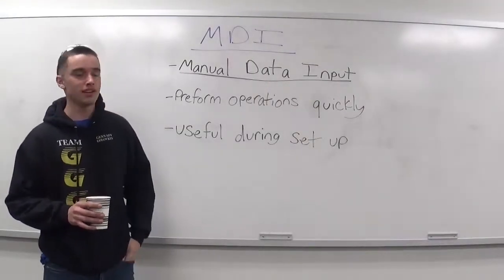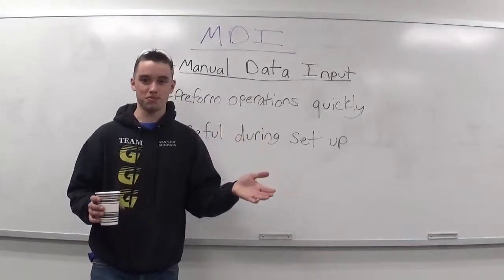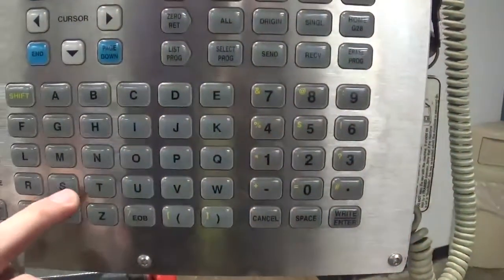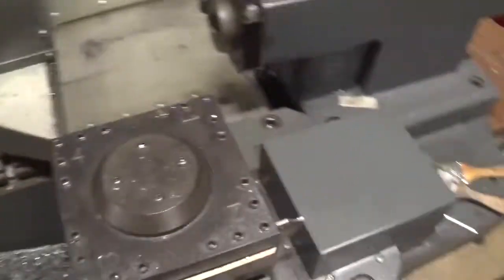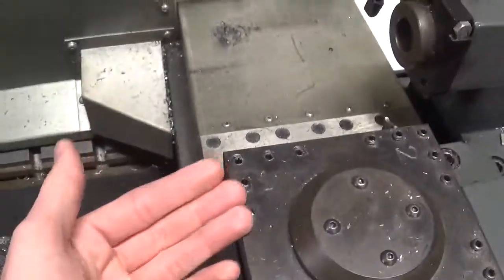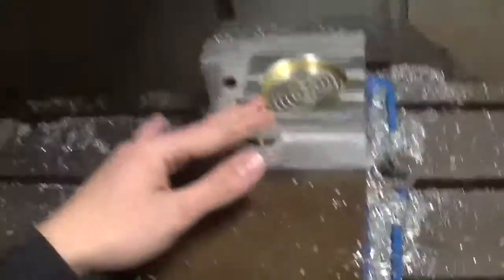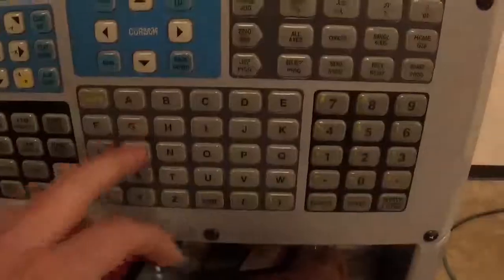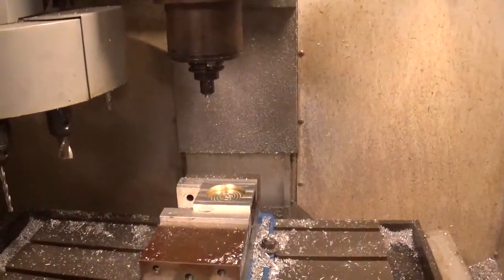MDI Operations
This lesson covers the use of MDI(Manual Data Input) on a CNC Machine. I go over useful techniques and throw in a couple of examples on a mill and a lathe!